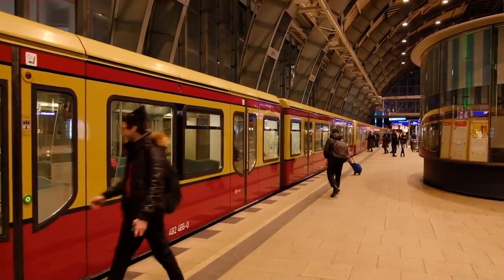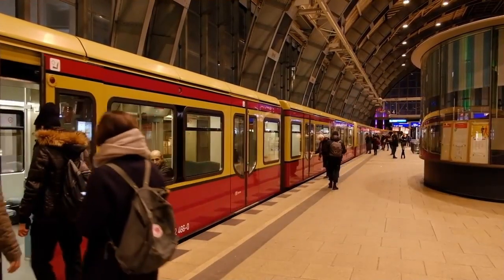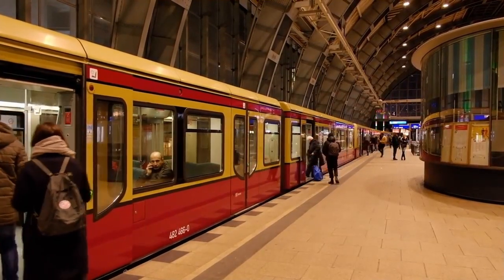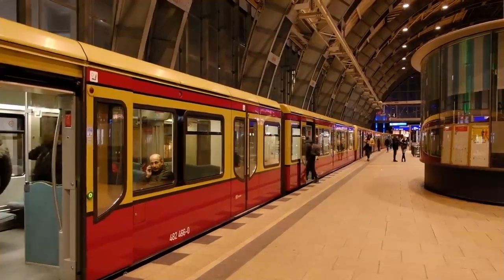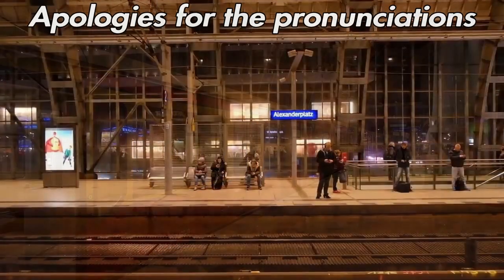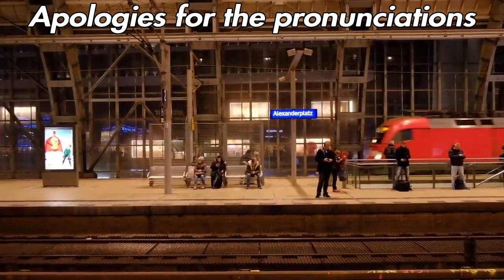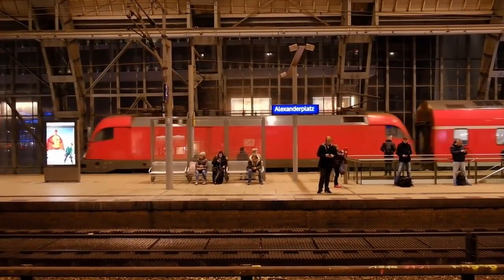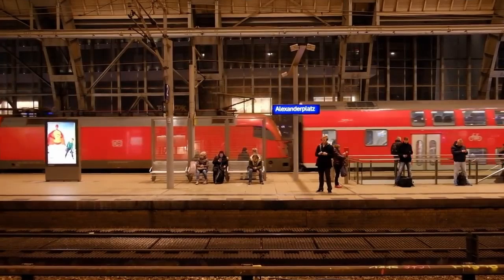S-Bahn Berlin | Train Sim World 2: Suggestions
GERMANS! PLEASE FORGIVE ME FOR MY HORRIBLE PRONOUNCIATIONS!

Today, I am suggesting the Berlin S-Bahn for TSW 2. It is one of the most requested German Routes for TSW 2. I think it would be a really fun route, and it would allow for some cool runs.

Timestamps:
0:14 Route Information
1:34 Rolling Stock
2:26 Conclusion

PS4 Gamer Tag: Zeenoz-DaMastrr